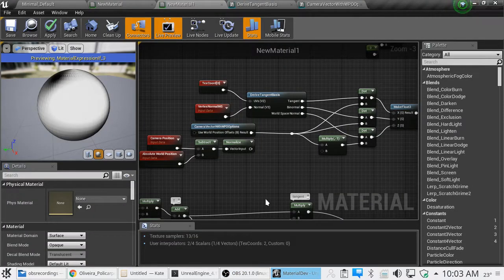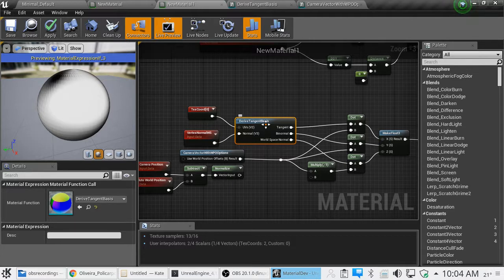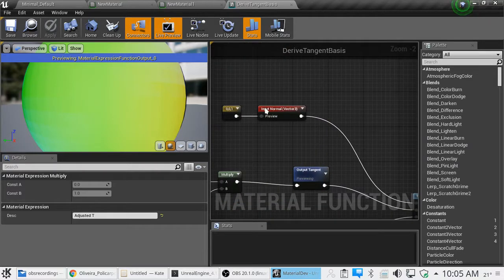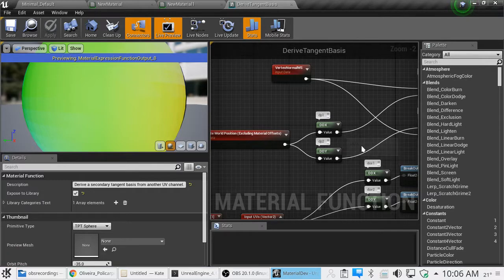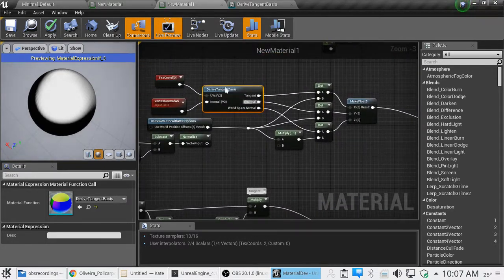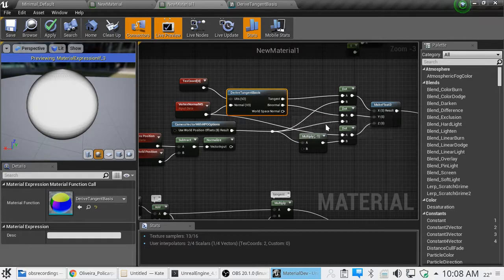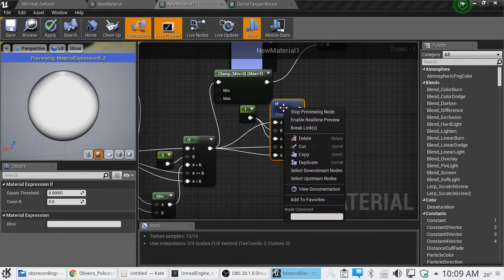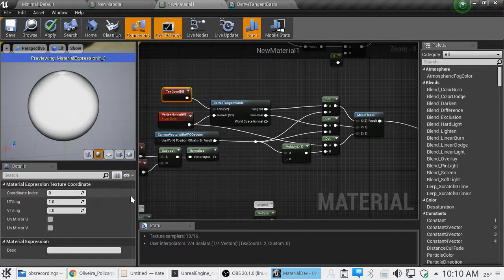Unreal Engine 4 - DeriveTangentBasis - tips - tutorial - use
How i use the function, what to try if it doesn't seem to work as expected.